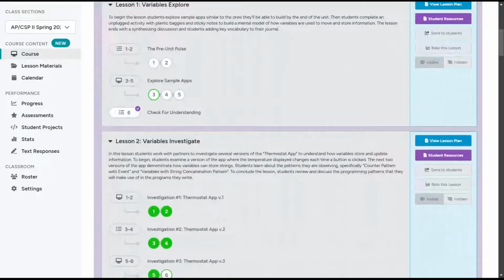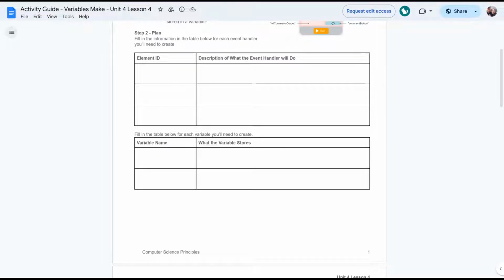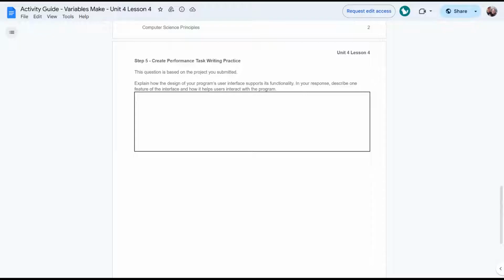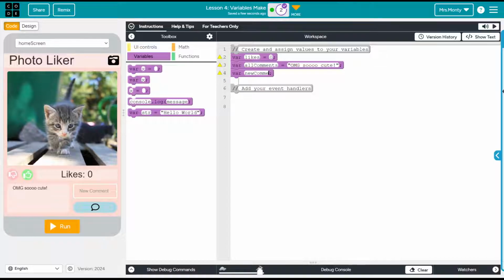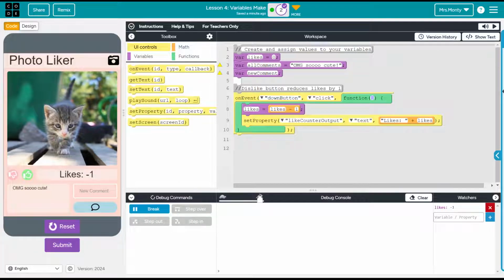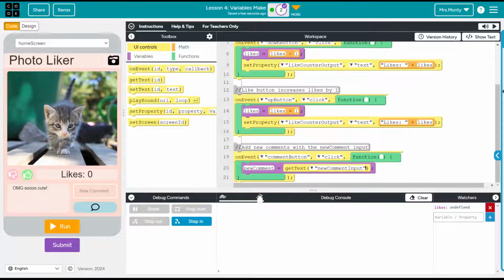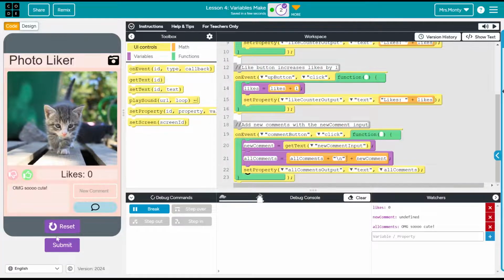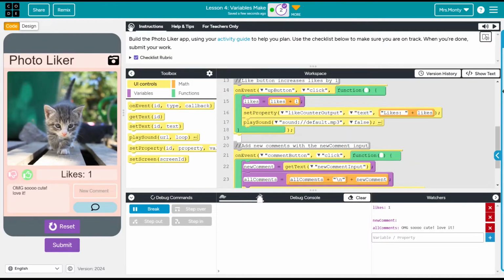Code.org Computer Science Principles Unit 4: Lesson 4 - Variables Make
Code.org Computer Science Principles Unit 4: Lesson 4  - Variables Make from the Code.org curriculum. Updated with the latest for 2025 and beyond!